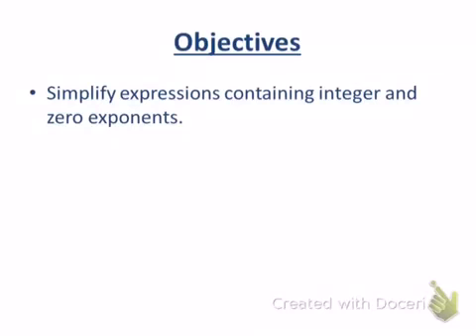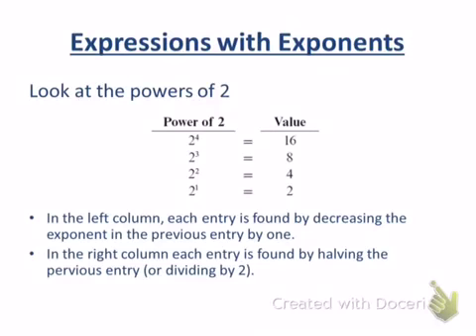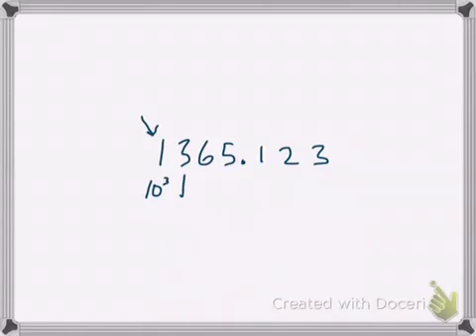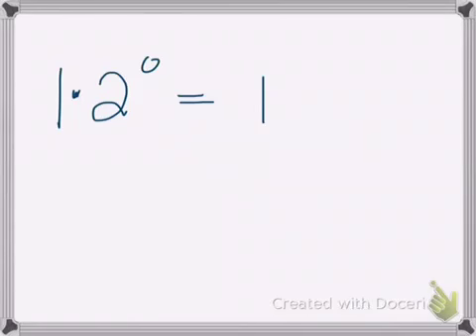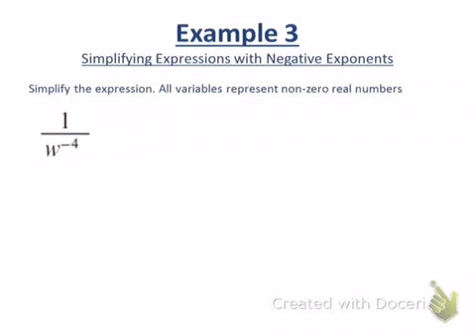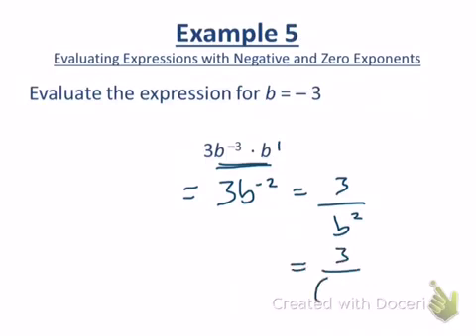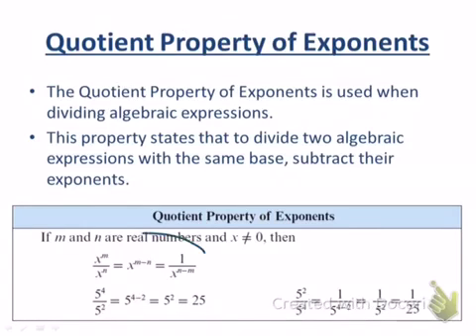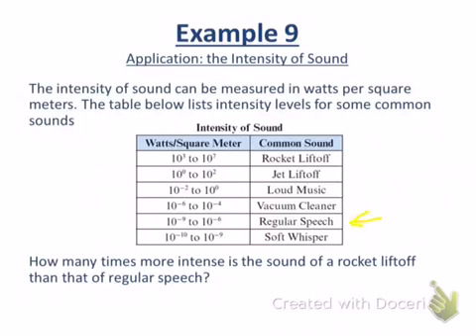lesson 32 zero and negative exponents